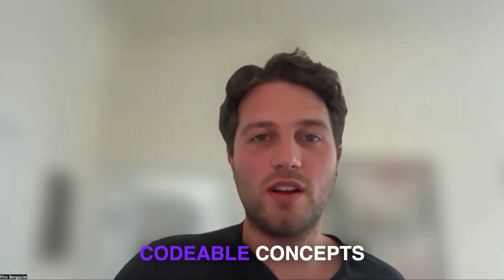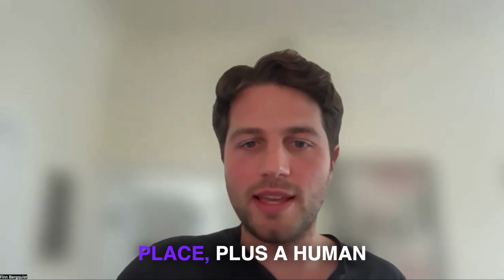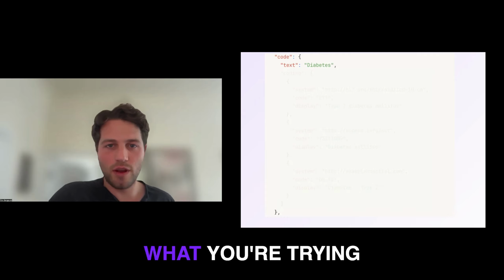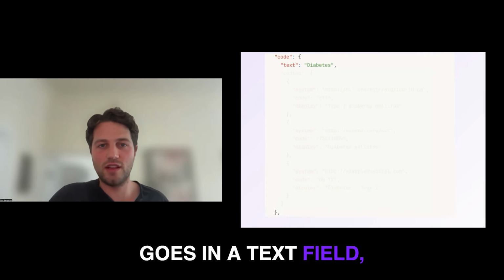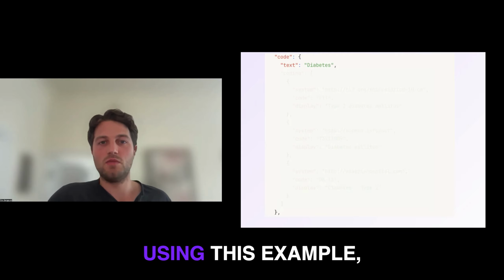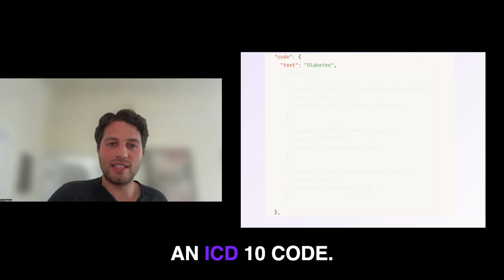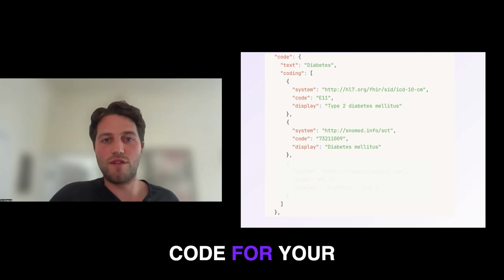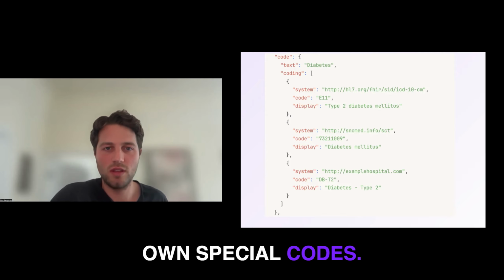Medplum Explains: Codeable Concepts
Forward Deployed Engineer Finn Bergquist explains how Codeable Concepts help translate data between systems